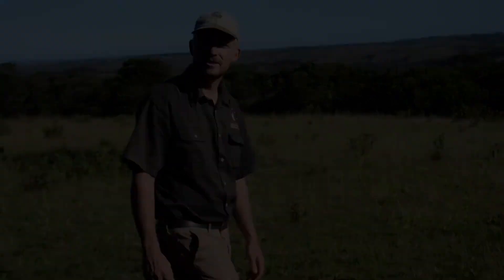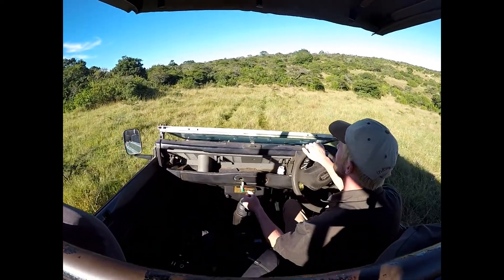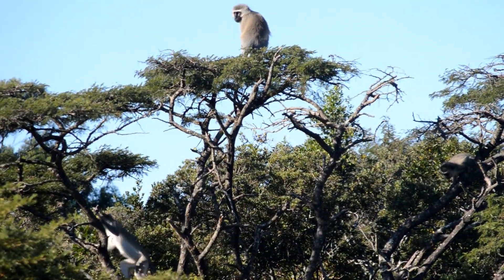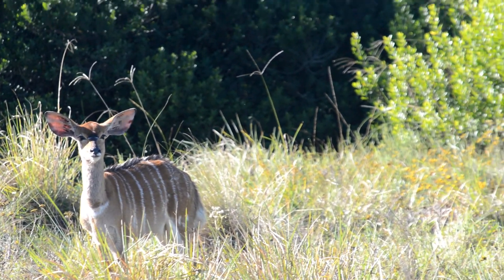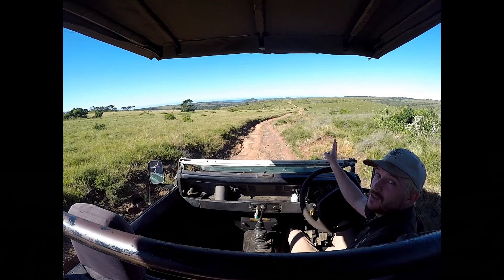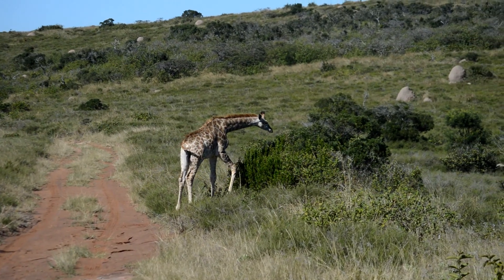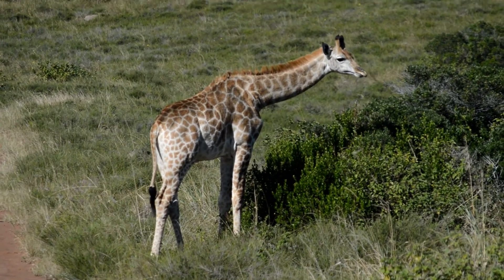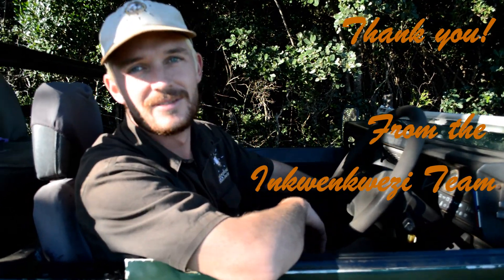Inkwenkwezi Private Game Reserve - Episode 13.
In today's episode our guide Willem takes us on a drive around the reserve. A beautiful day after the rainy weather the last couple of days.